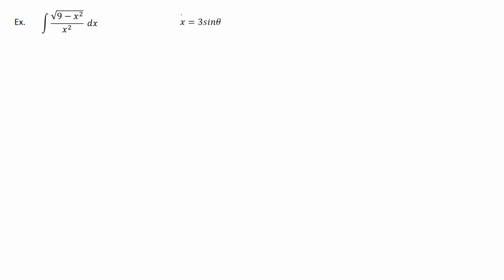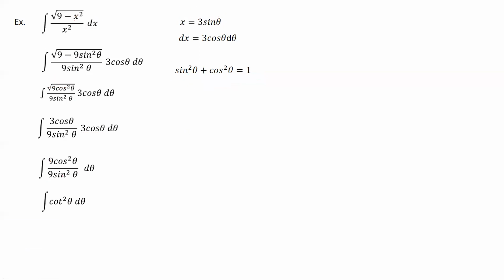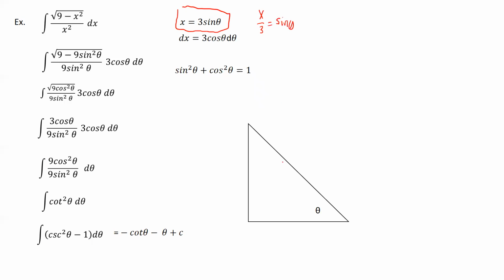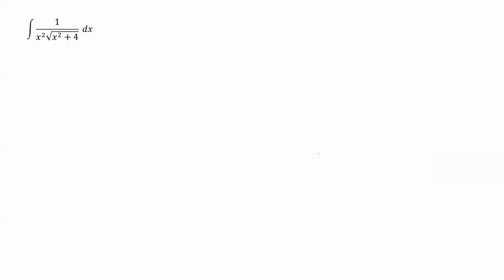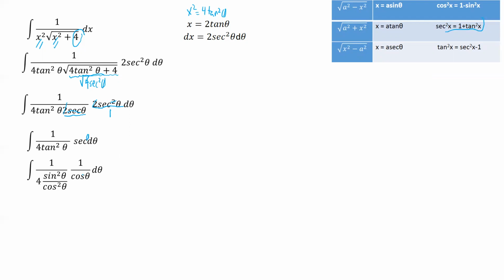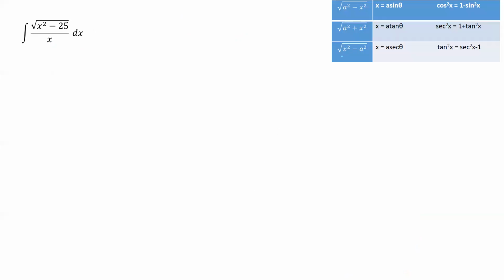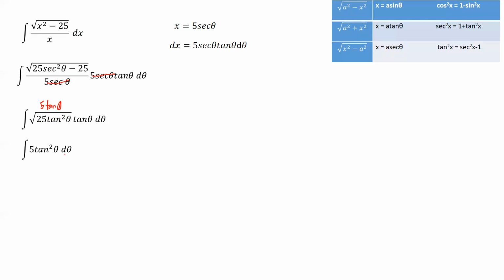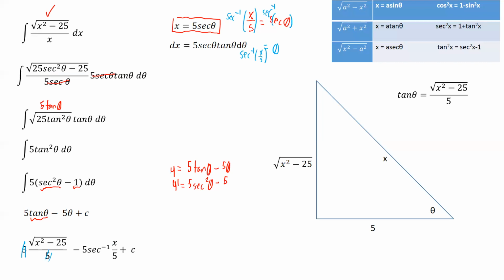Trigonometric substitutions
Finding the integral using a trigonometric substitution